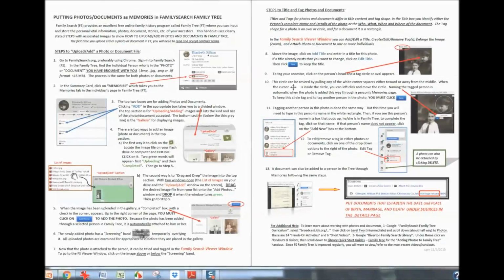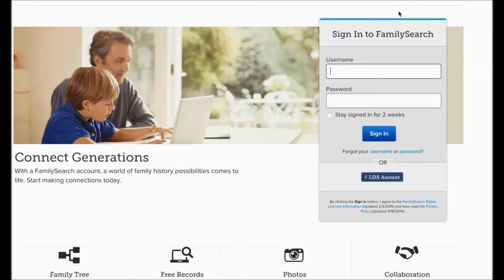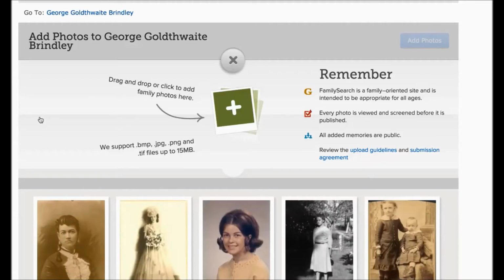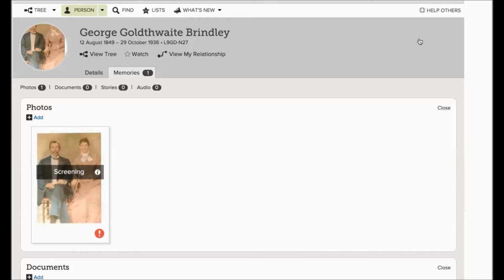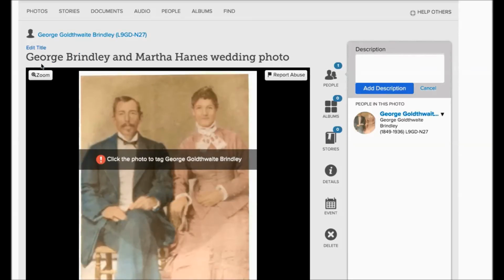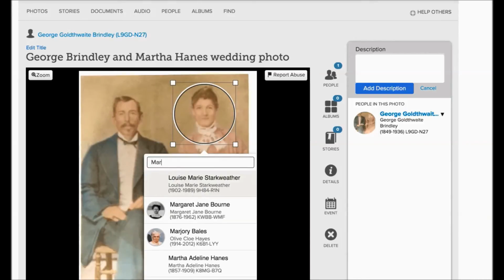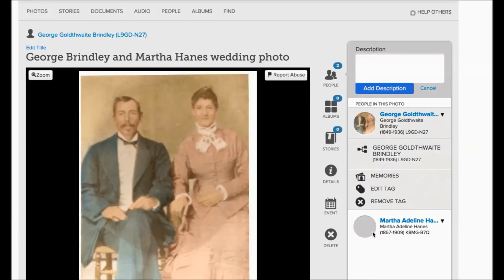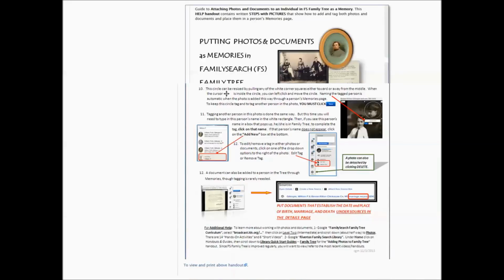Putting Photos & Documents as Memories in FT VIDEO LESSON 4 20 2016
This Family Tree Video Lesson shows step-by-step how to Put either a Photo or a Document in FT as a Memory.  First there is a brief introduction to the Guide which includes directions along with FT images that is followed in the lesson.  Then you can see the actual lesson taught. And lastly there is a video describing how to obtain a copy of the Guide for yourself.